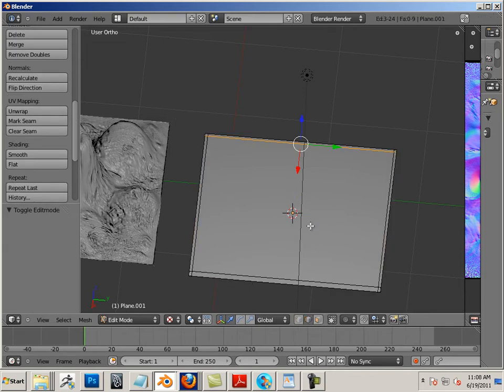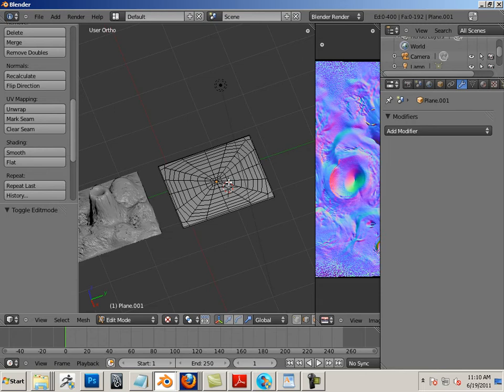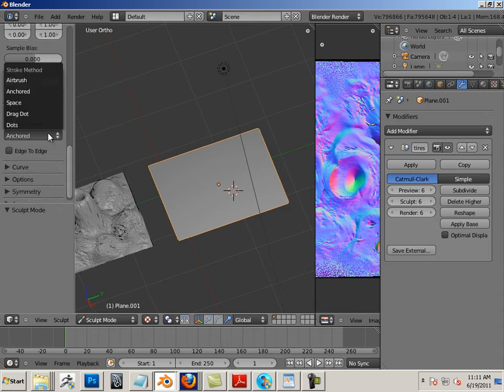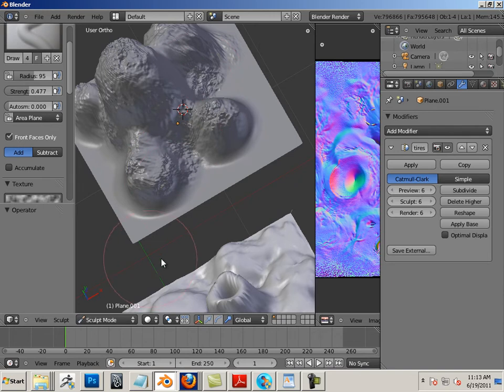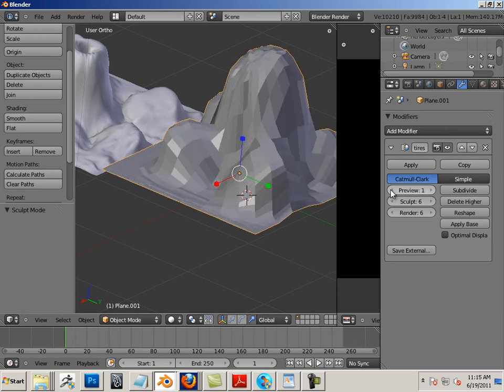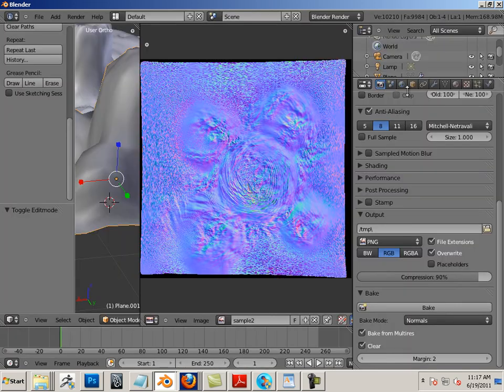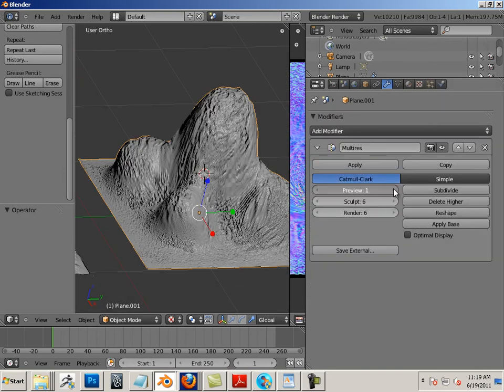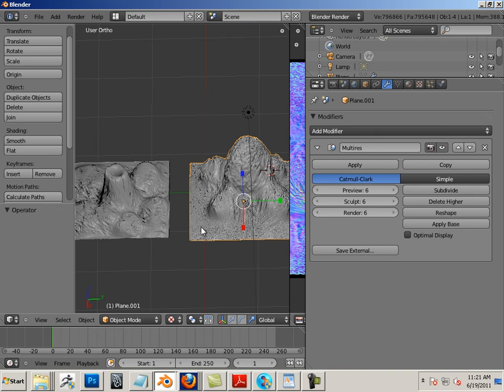1105 Blender (Topology and Sculpting).mp4